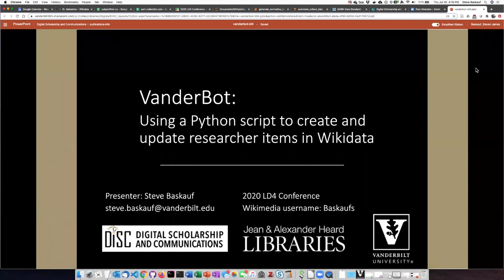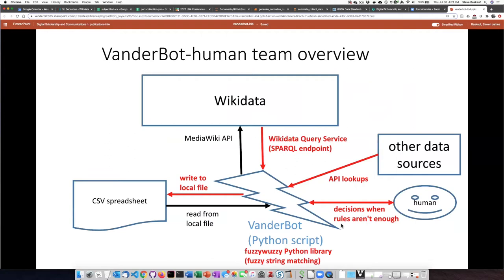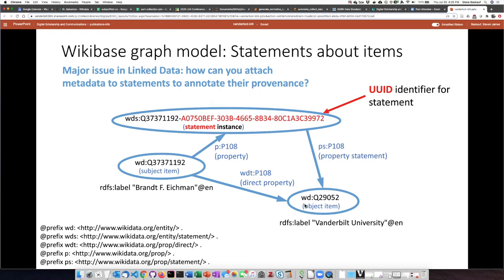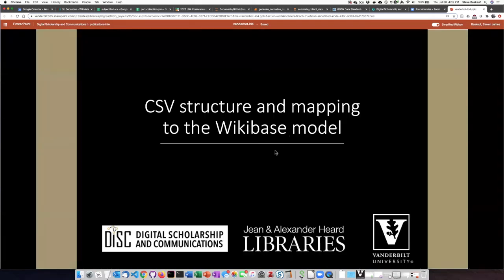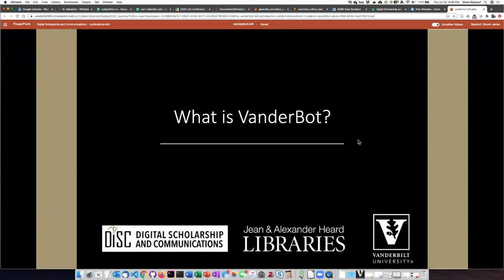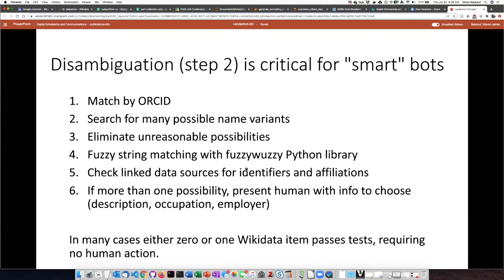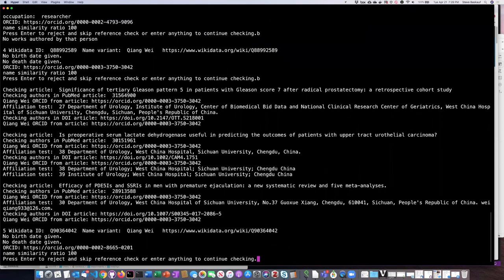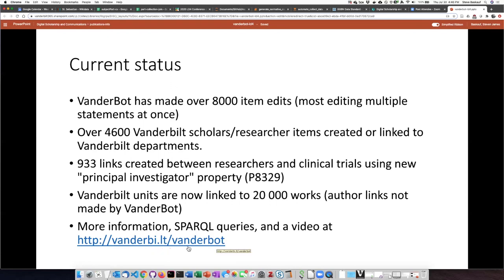VanderBot talk at LD4 Conference on Linked Data in Libraries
This is a presentation from the Wikidata track at the LD4 Conference on Linked Data in Libraries.